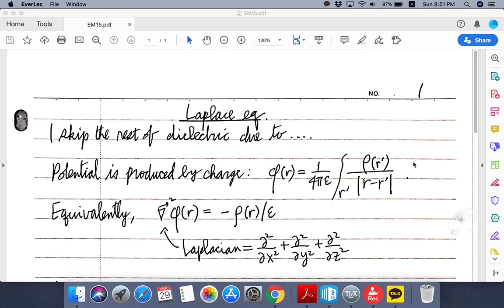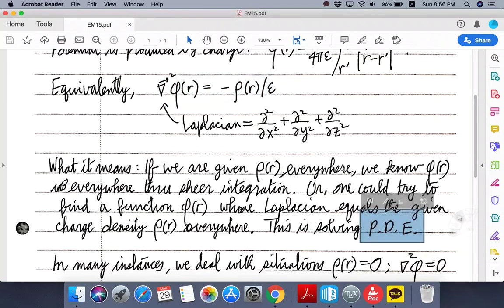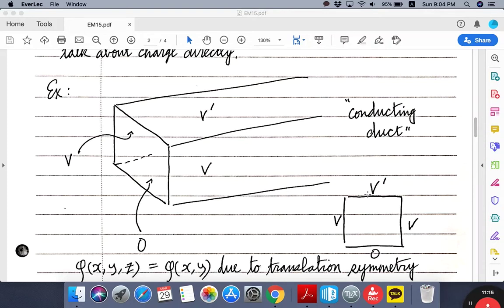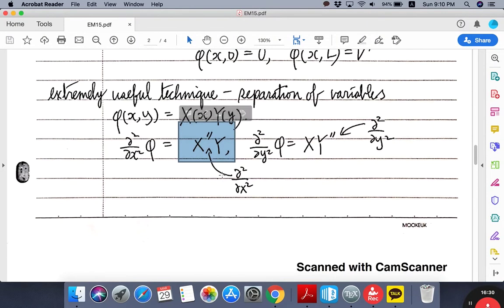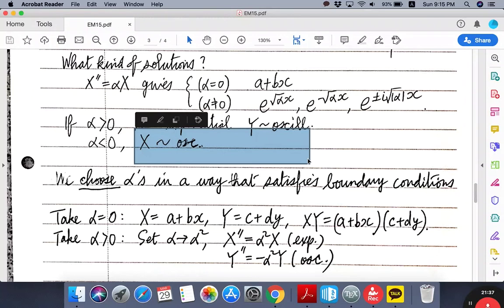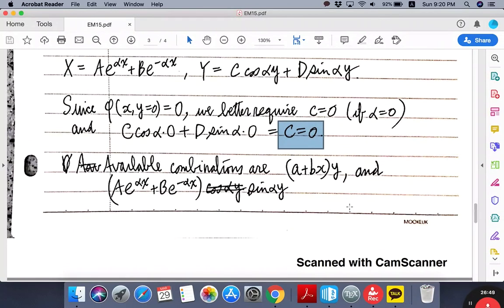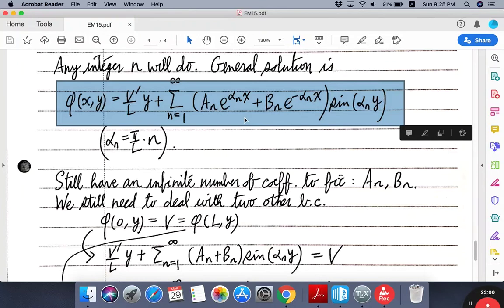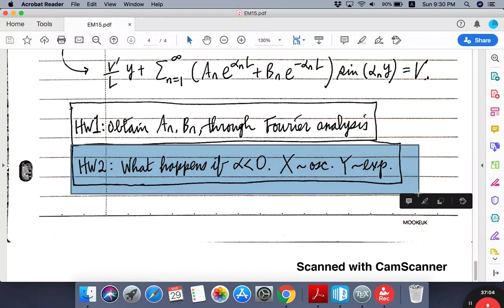EM Lecture 15